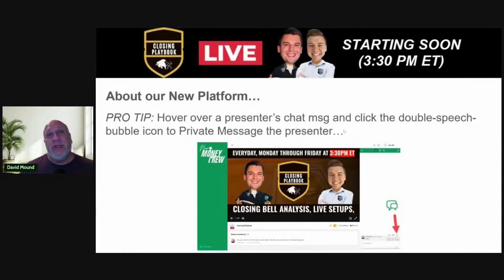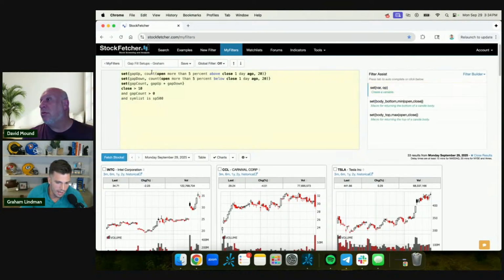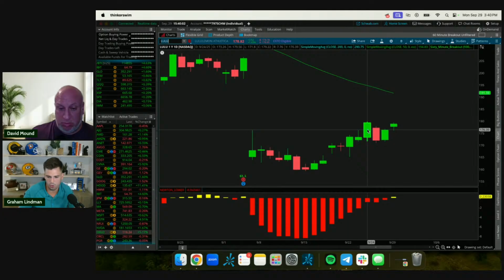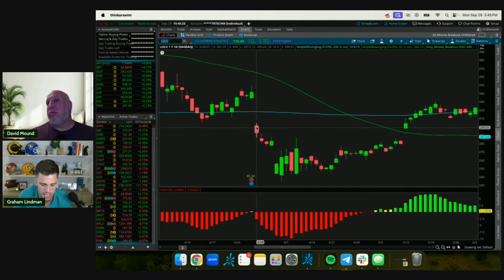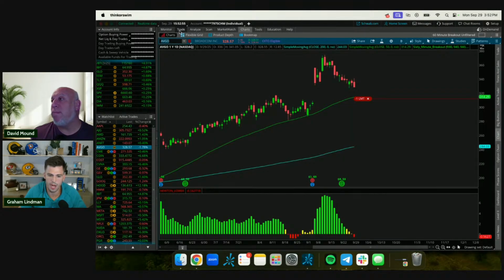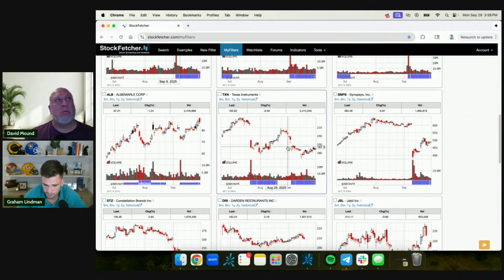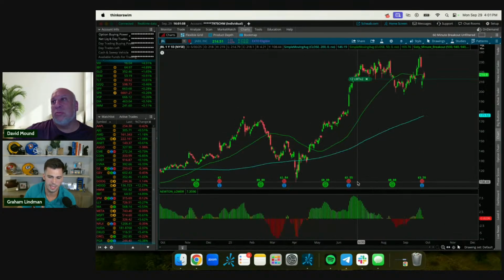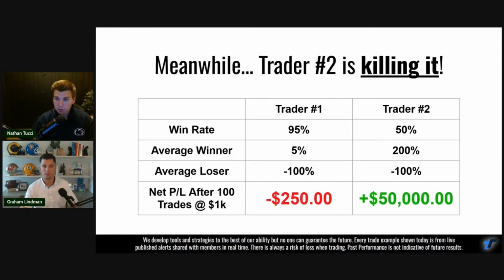Closing Playbook - Sep 29, 2025